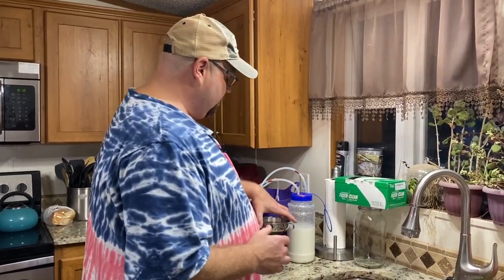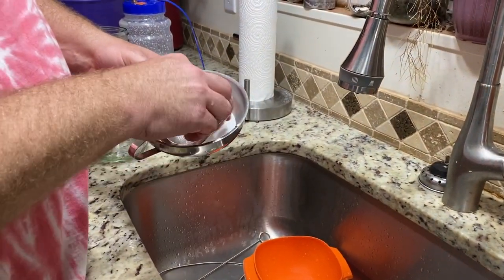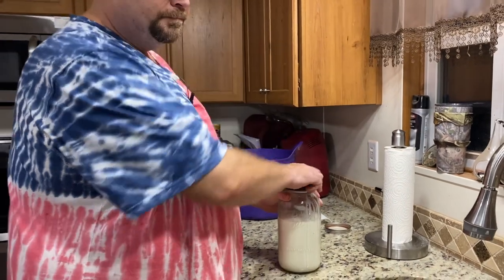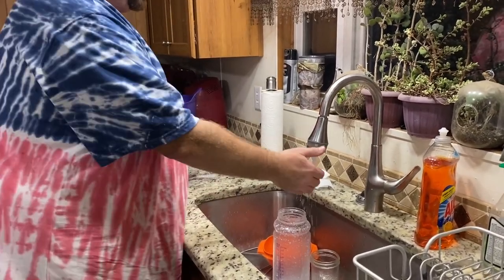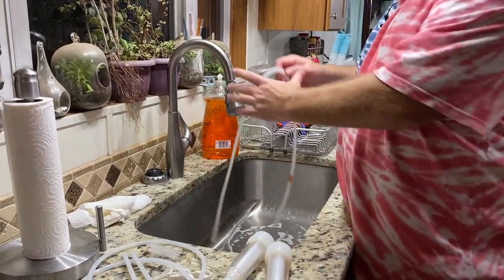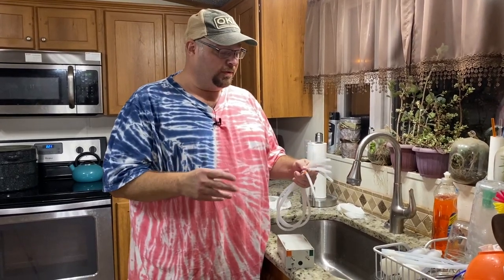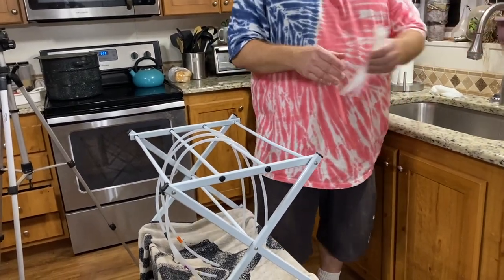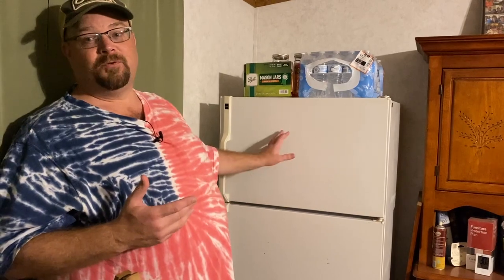Processing Nigerian Dwarf Goat Milk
Once the goats are milked there's still a lot more to do to finish the entire milking process. In this video we'll show you our process for prepping the milk for storage and how we clean the equipment between milkings.

Fight BAC 22OZ
Tuffy Milk Filter Disk 4 9/16
Goat Milking Machine